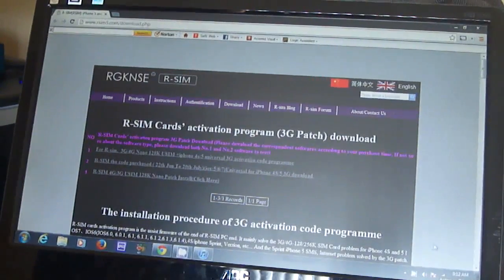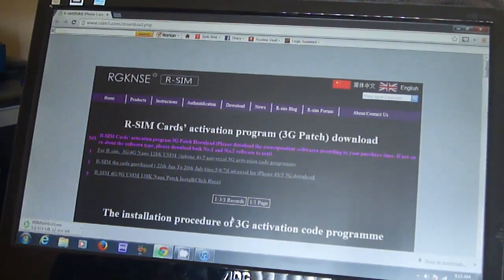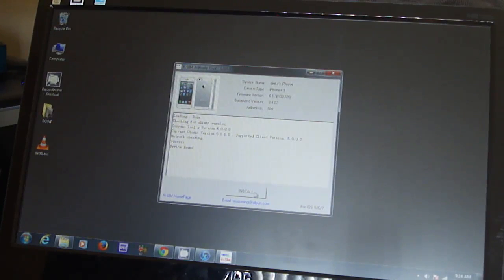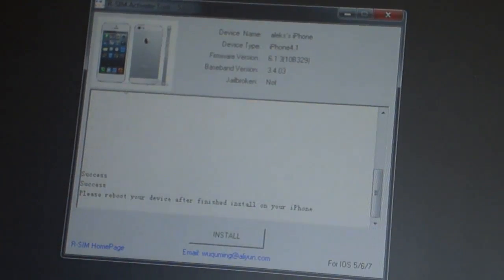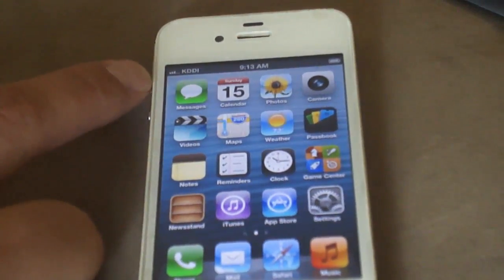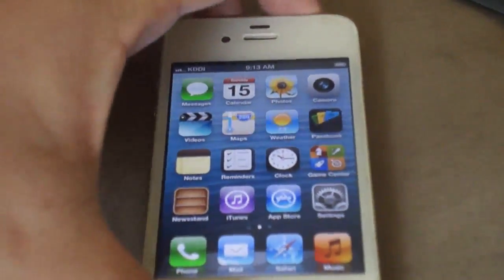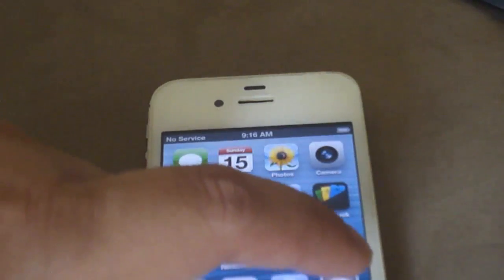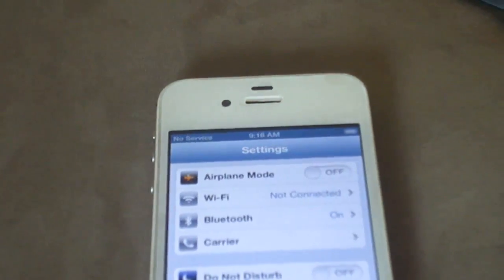Rsim activate tool 5.0.0.0 Not working on old rsim ultra gpp for Sprint Iphone 4s to unlock T-mobile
I bought china3gpp ultra rsim gpp sim card to unlock my sprint iphone 4s.  I ordered it around june 23rd, 2013.  The original version of the software to install onto my phone was "R-SIM iPhone4s Activate Tool - 3.1.1.0" from 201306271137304.rar

On the rsim website, I can only find two download tools... the one that I used was:
"R-SIM Activate Tool - 5.0.0.0"   from file RSIMNANO3G.exe

Long story short.. I couldn't get the "R-Sim Activate Tool" version 5 to work with my older ultra r-sim gpp sim card to unlock to T-mobile.  Why am I writing this?  Well.. whenever I do a factory reset.. it messes up the GPP sim card and removes my carrier unlock.  That's why I have to re-install this software.  Luckily I still have the older version software.

** 9/19 DO NOT update to ios 7.  I don't think your phone will work well on these older GPP sim's if you have one like me.  Side effects include unlock being broken, 2g edge data broken, 3g data broken, and sms stop working.  Waiting to see if there is a new GPP sim or if a software update will be available.